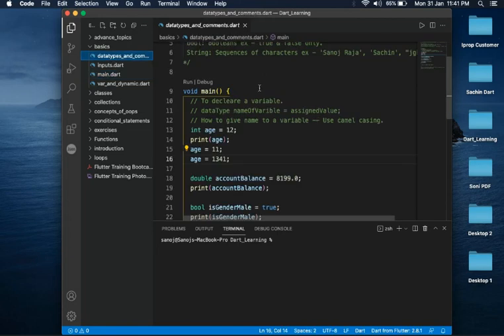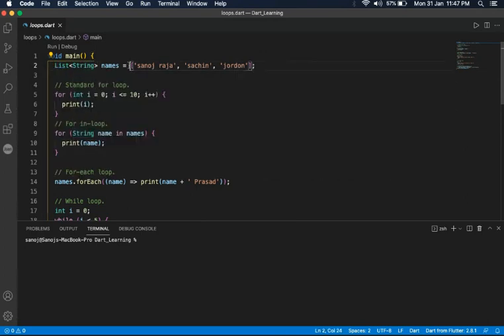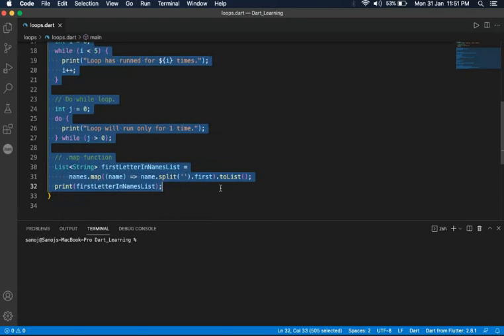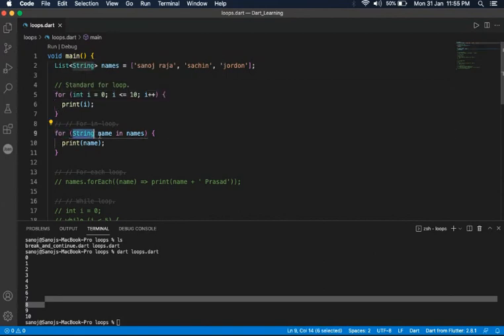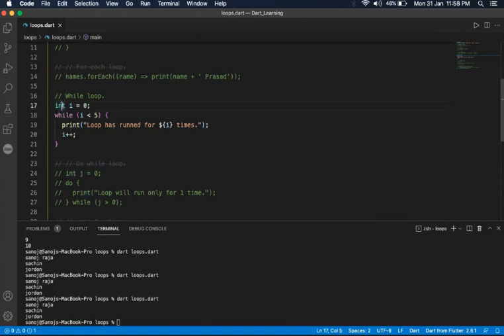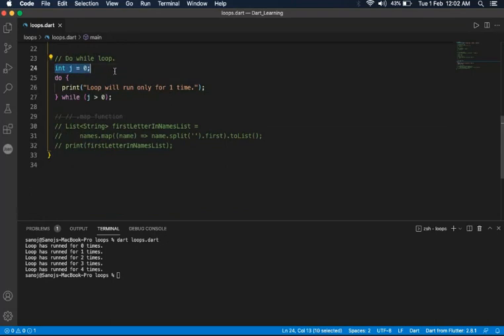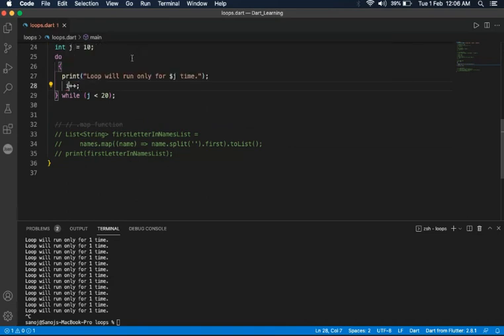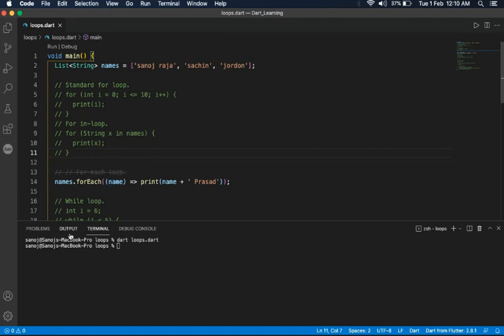Looping statements in Dart | Flutter Night Bootcamps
All about the Looping statements in Dart